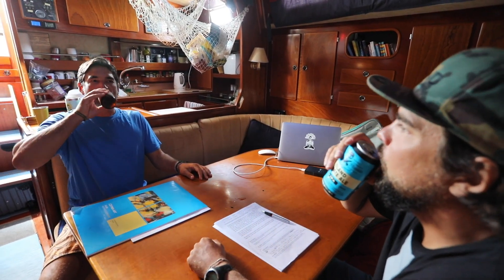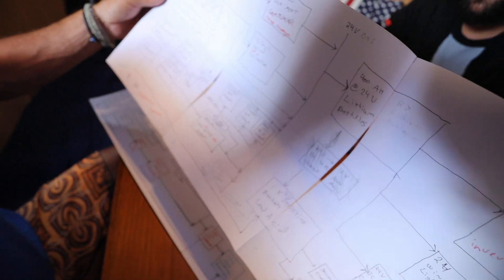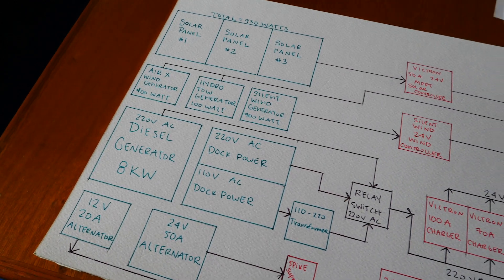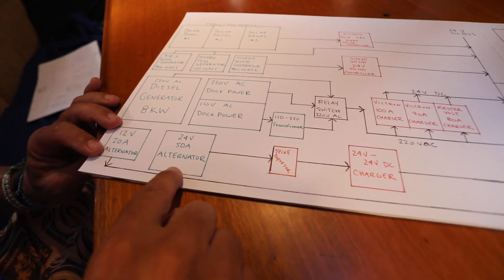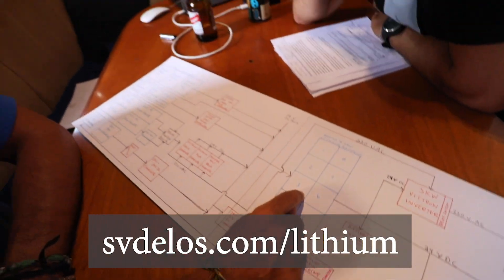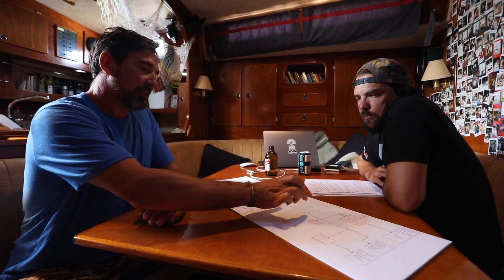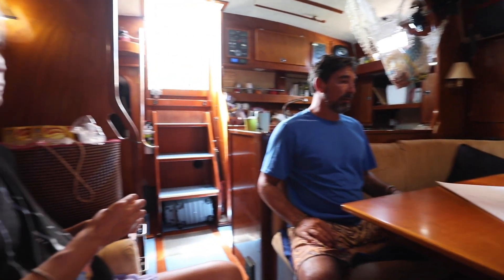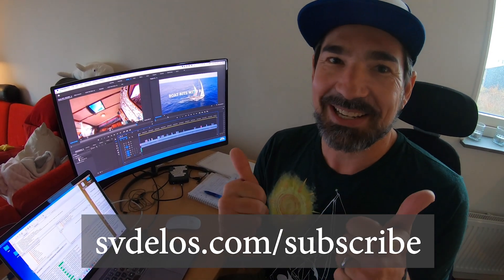Sailboat Electrical System Overview - ELECTRICAL BOAT TECH (1 of 7) - Sailing Vessel Delos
Take $50.00 off PER BATTERY with a special discount from Battle Born just for the Delos Tribe.  If you’re in the market for some spanking-brand-new LIFEPo4 batteries to super charge your power system check them out.  We’ve torture tested them on Delos for years and they perform incredibly well.  Check out their different products and packages

A compete, high level view of the electrical system on a modern cruising sailboat.  I put together a gigantic diagram and talk in detail about each component of the system, and how everything interacts to supply the electrical demand on a modern cruising sailboat. Topics covered in this video:

1) A project recap of the installation of our LIFePO4 Lithium Batteries, inverter, battery monitoring system, and switching to electric induction cooking on a sailboat.
2) A complete walk through of the electrical system of a modern cruising boat.  Starting at the power sources (wind, solar, hydro, generator, and dock) Brian explains each part of the system and how everything works together.
3) We discuss the role of charge controllers and how important of a role they play.

Tunes in this episode!
Music is one of the hardest things about bringing our episodes together!